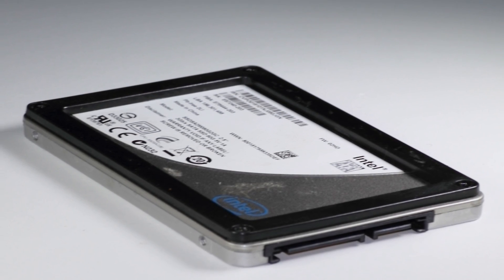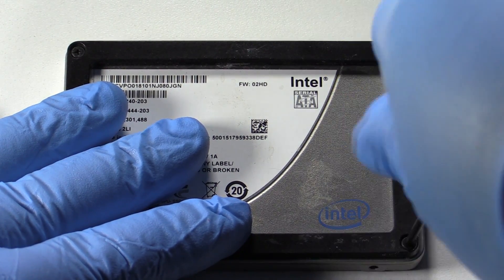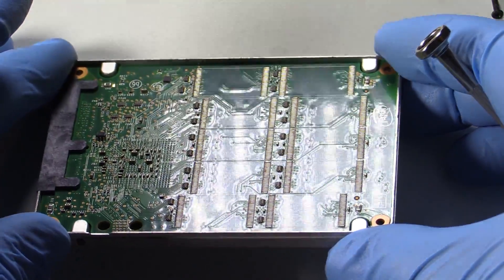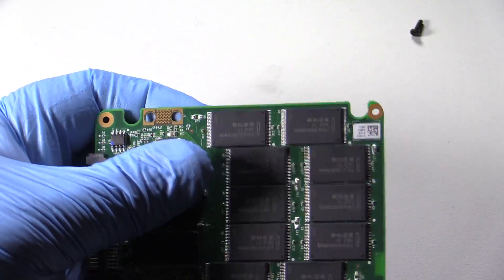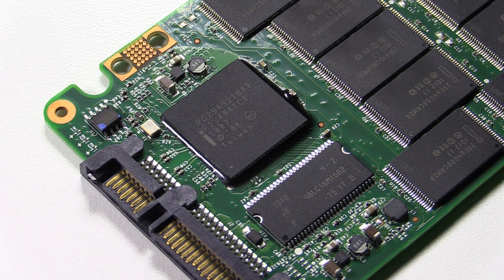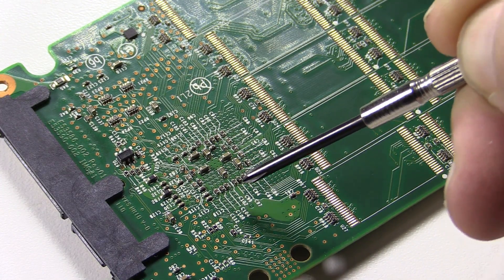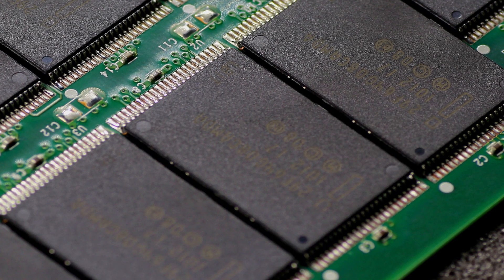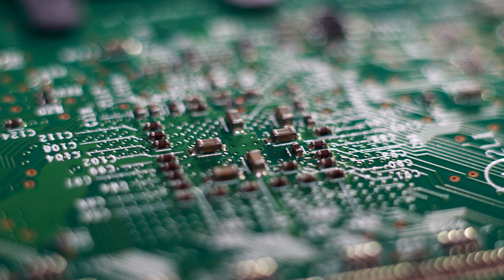Solid-State-Drive Tear Down For Precious Metals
Solid state drives are slowly taking over the market for data storage. If you are involved with electronics scrapping, you will need to learn about these devices.

Broken hard drive? Switch to SSD